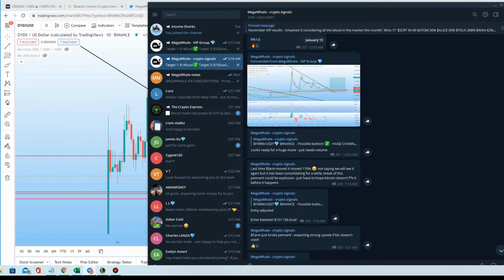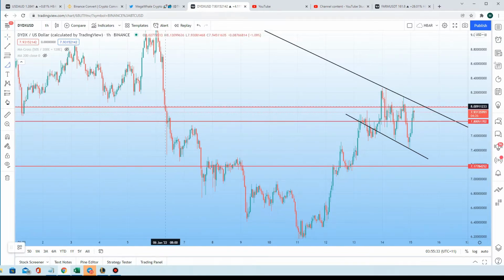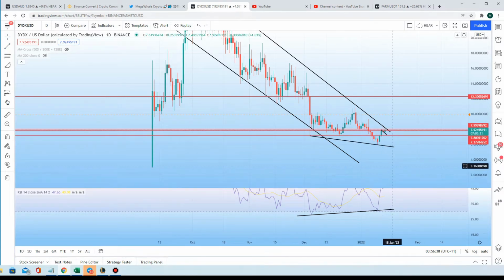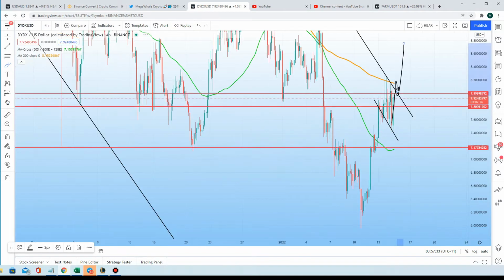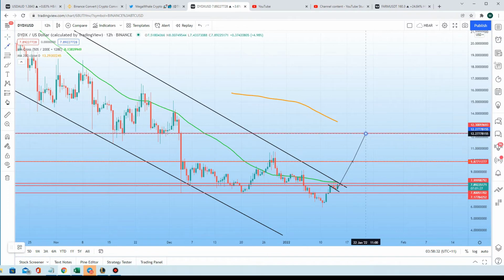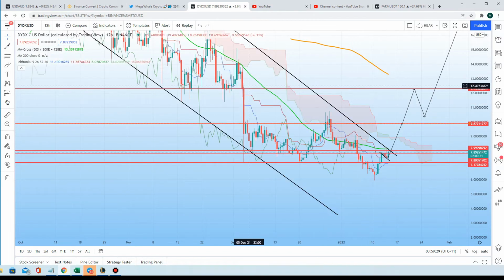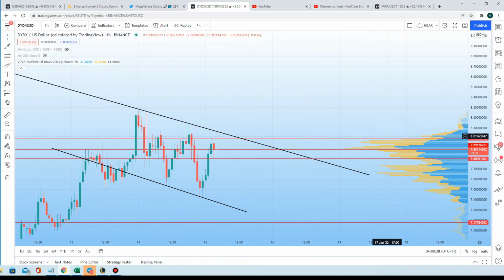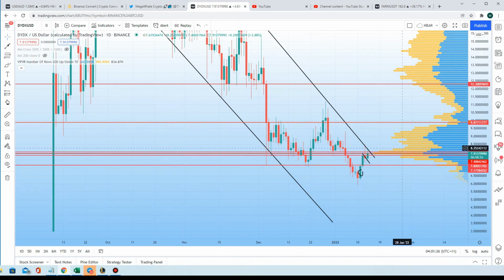DYDX: Chart Analysis & Price Prediction